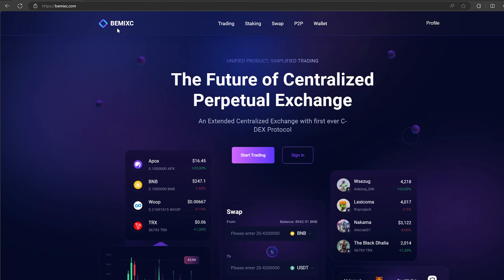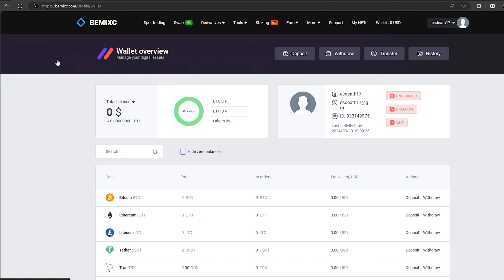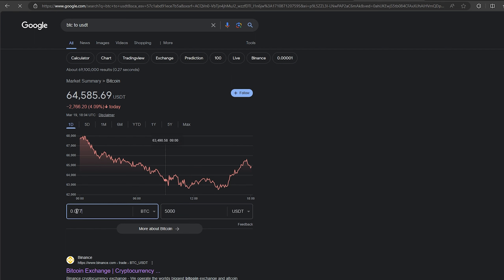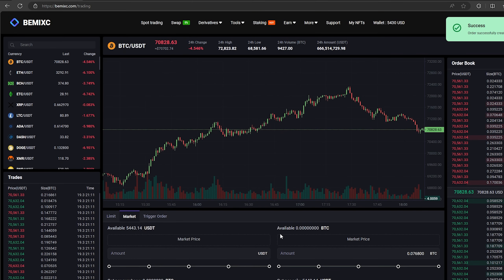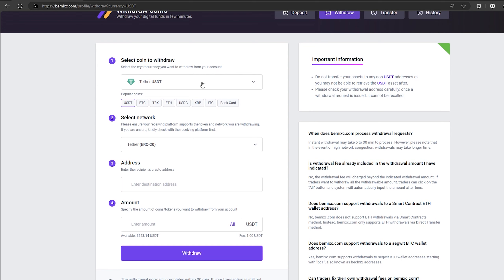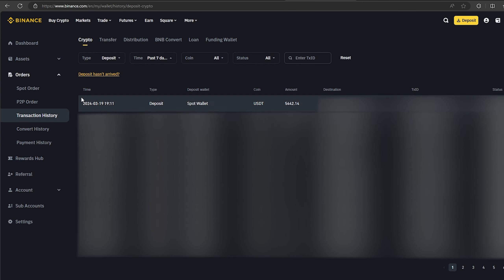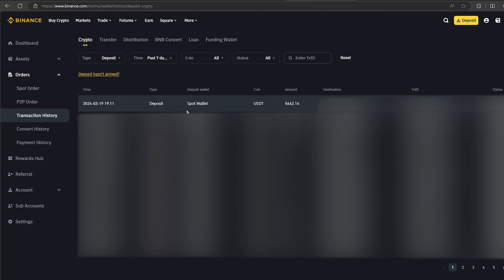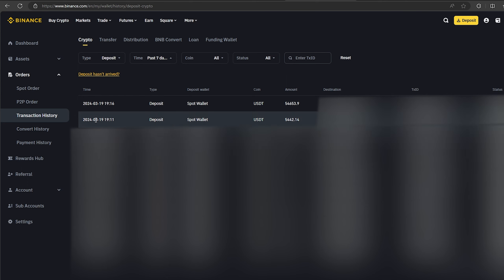Simple Way To Make Money With Crypto Arbitrage Trading In 2024 (For Newcomers)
In this video I will show you an arbitrage bundle with btc coin and Indian exchange.